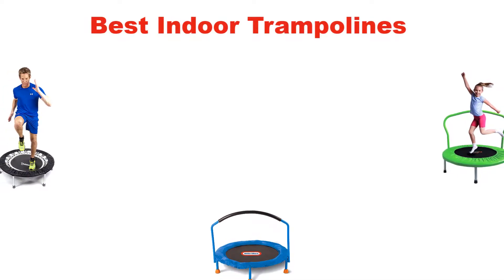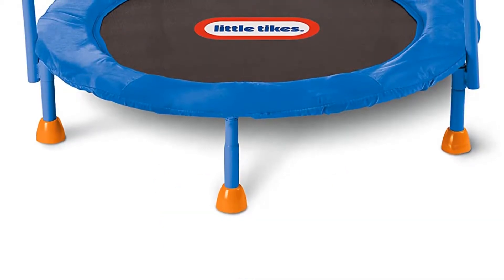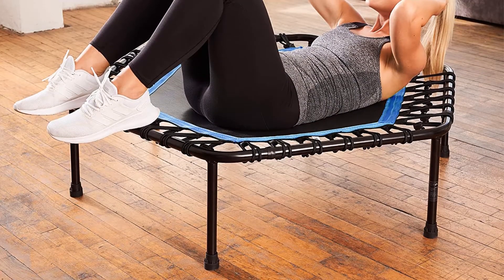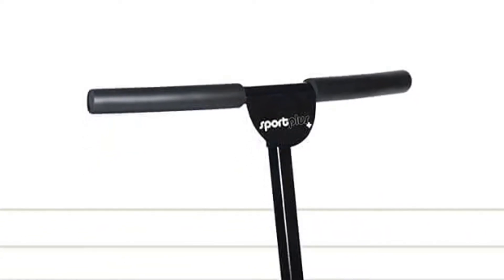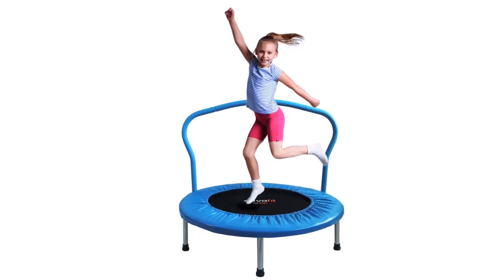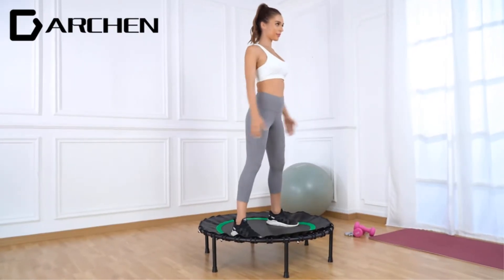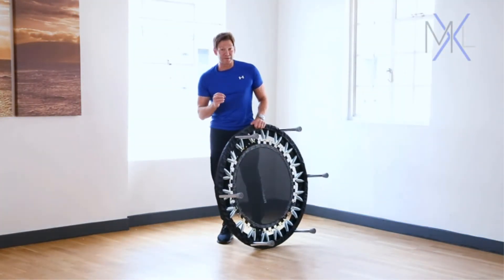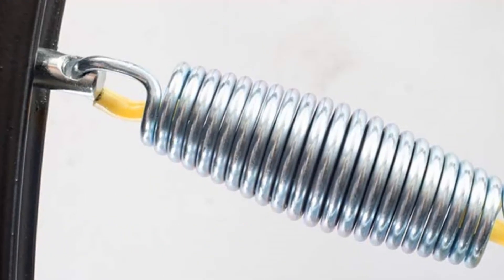✅ Best Indoor Trampoline for Home Reviews in 2023 👌 Top 5 Perfect Picks For Kids & Adults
✅ Best Indoor Trampoline for Home Reviews in 2023 👌 Top 5 Perfect Picks For Kids & Adults “ad”

✅ Best Trampolines 👌 Top 5 Trampoline Picks | 2021 Review.
The 5 Best Indoor Trampolines For Kids in 2019 [Buying Guide].
Top 5 Best Trampoline For Adults Review in 2021.